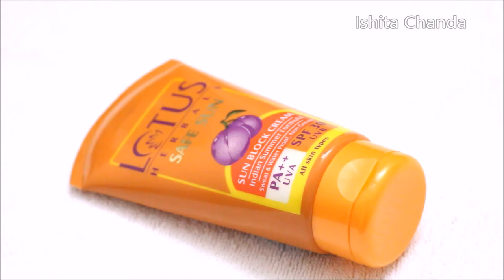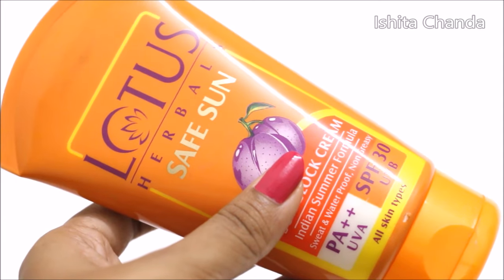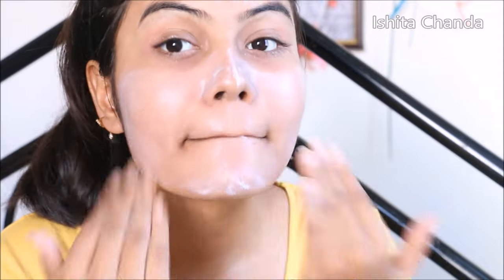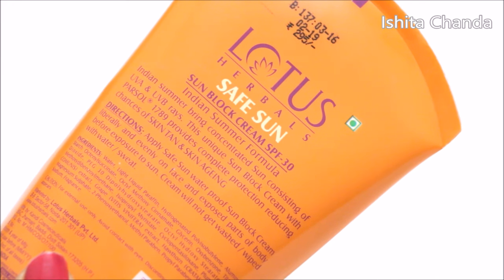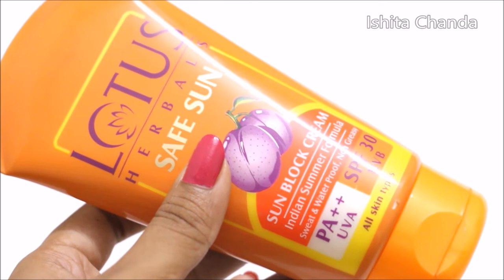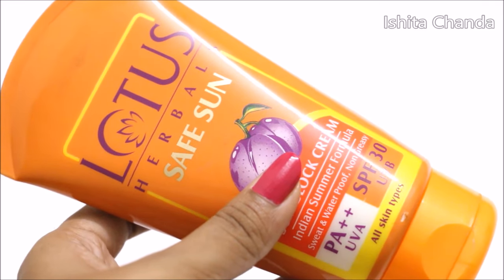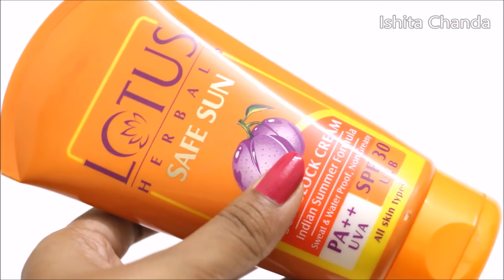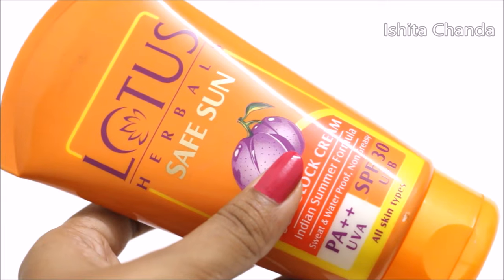Best Sunscreen for Indian Summer || Lotus Sunblock SPF30 || Review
VLCC goody bag 💰-
VLCC 10in1 skin enhancing oil RS.700
VLCC diamond facial kit RS.350
VLCC slimmers infusion with green tea ☕RS. 175
Rules-
2 like my Facebook page
3 follow on Instagram
4 drop down y u want to win it with your mail I'd.
Tag ur frnds in the comment section for extra credits.
Winner will be selected with lucky draw.
Have a nice day 😃
-Team Ishita

Beauty Infinity
//Hindi Youtube Channel for Skincare, haircare & DIYs//

hit on the bell icon for notifications

ishita chanda
NO.603, 2ND STREET, devi nagar, injambakkam, chennai-600115